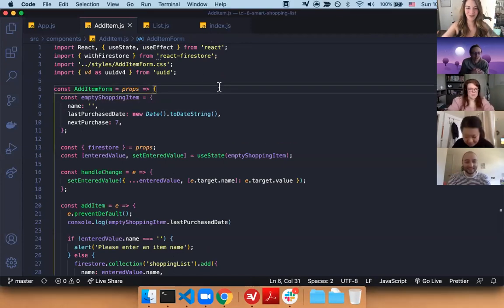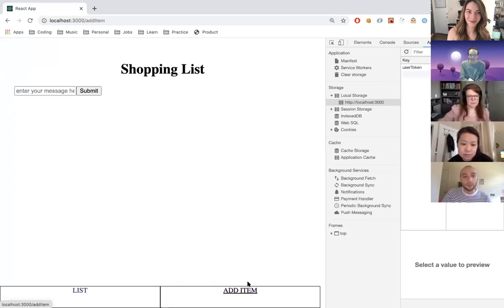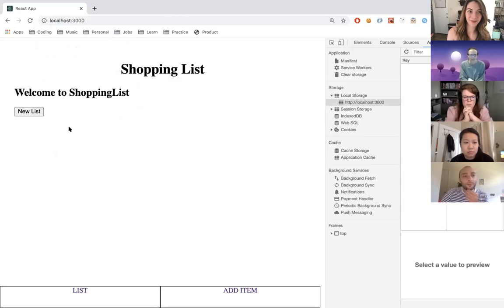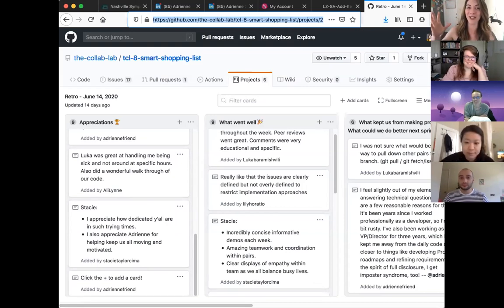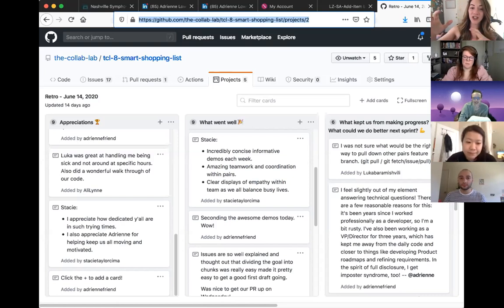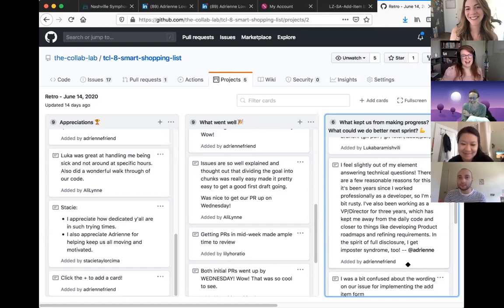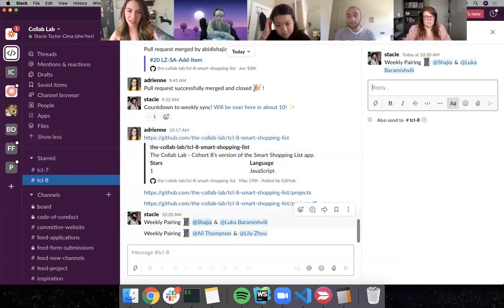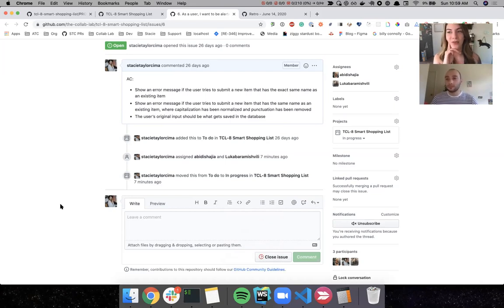TCL 8: Week 2 - Demos & Retro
The team demos their work from week 2 and Adrienne leads a retrospective on the previous 2 weeks.